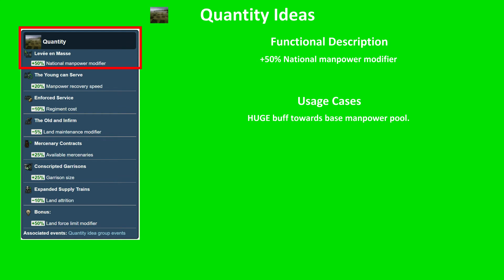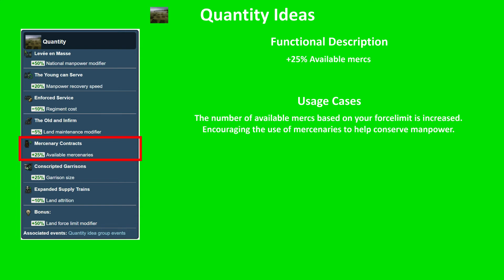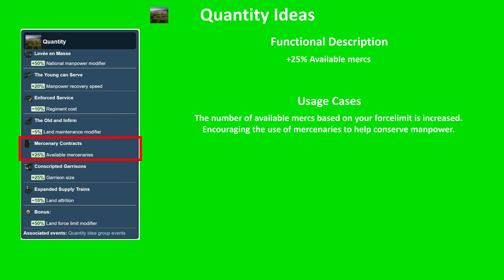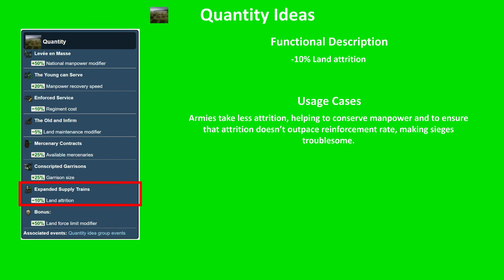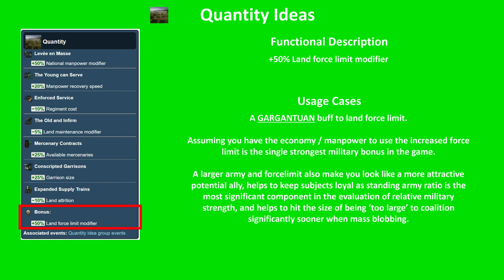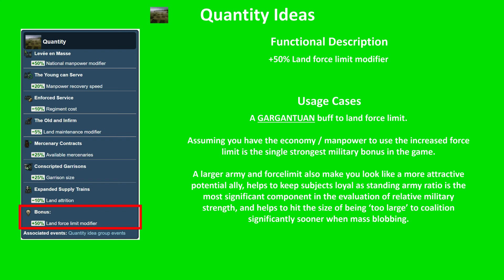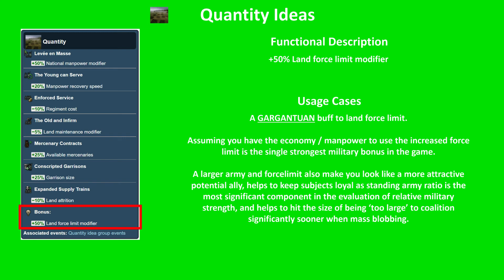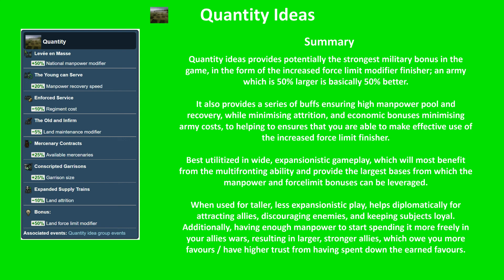EU4 Academy with The Blobber - Basic - Quantity Ideas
Analaysis/discussion applied to Europa Universalis IV with Rule Brittiania and other expansions. [v1.25.1]